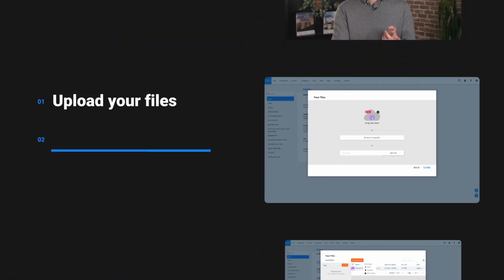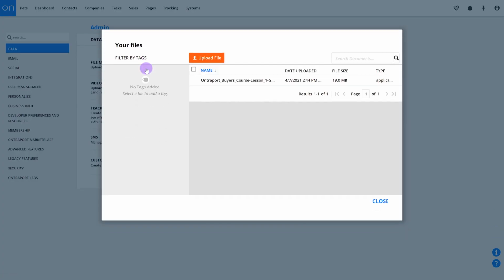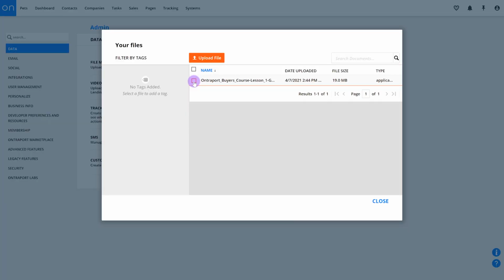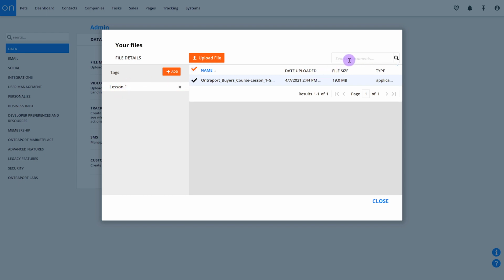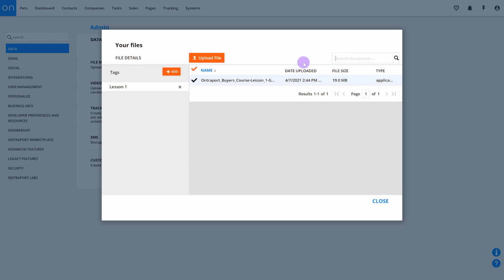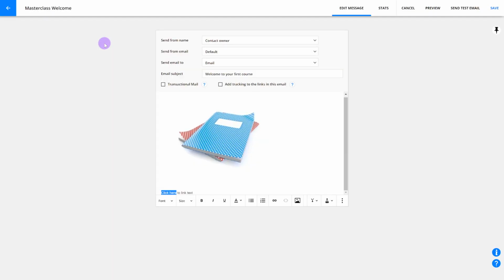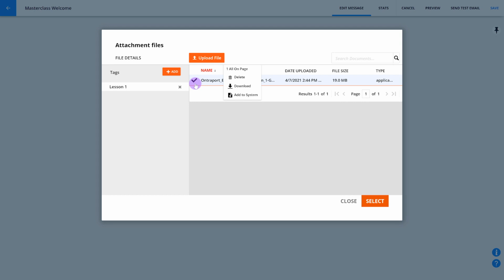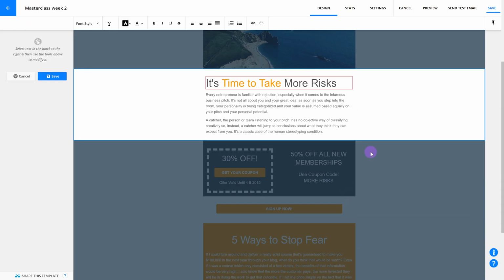How to use Ontraport’s file hosting services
Host your files with Ontraport to easily manage downloadable PDFs and email attachments – and nix your third party file hosting service.

You'll learn:

- How to upload your files
- How to manage your files
- How to insert files into emails as download links
- Best practices for organizing your files
- How to download and delete files
- How to add files to a system